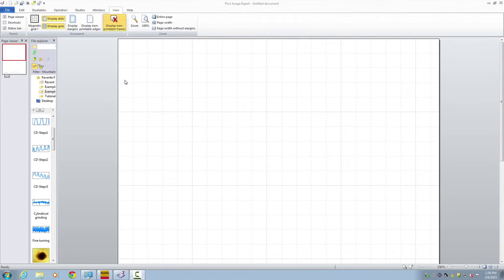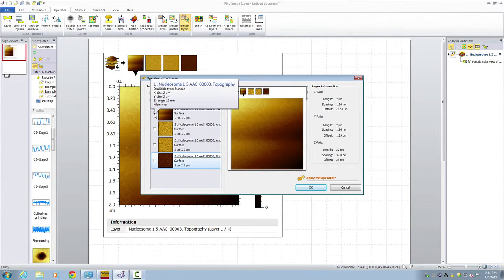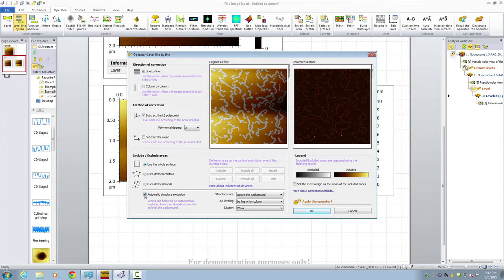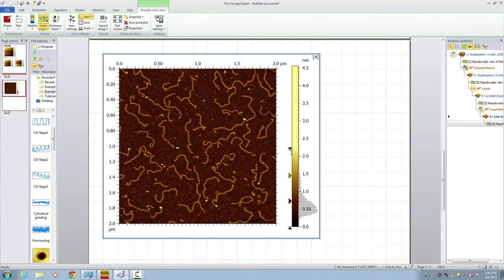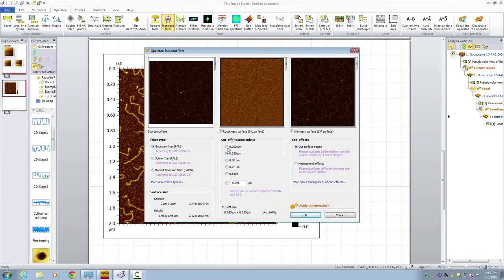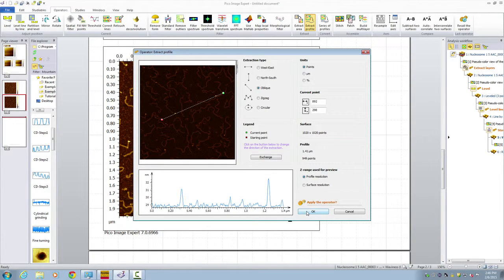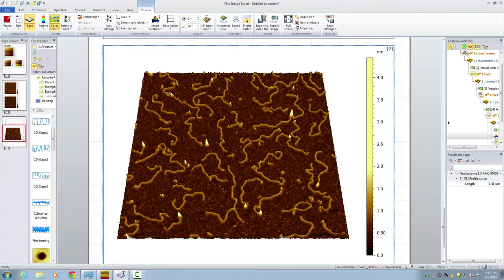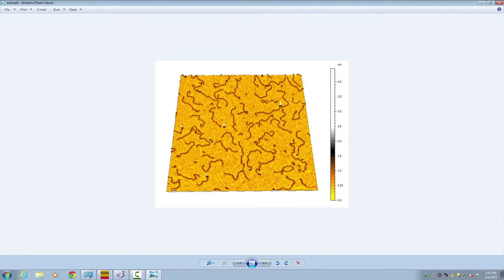Post Processing Image Data from Keysight Atomic Force Microscope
Post processing image data from Keysight 7500 Atomic Force Microscope for use in a paper or presentation. Using PicoImage this video demonstrates processing of topography images.  Including leveling,  removal of noise, color adjustment, filtering and 3-D imaging.